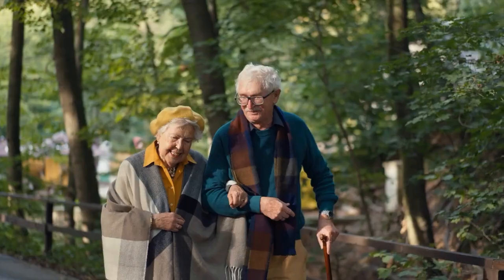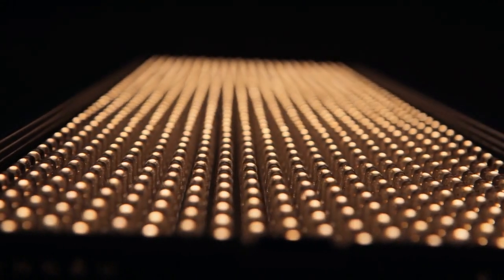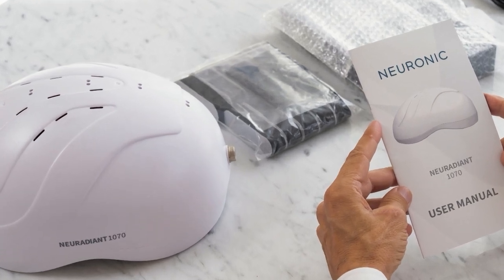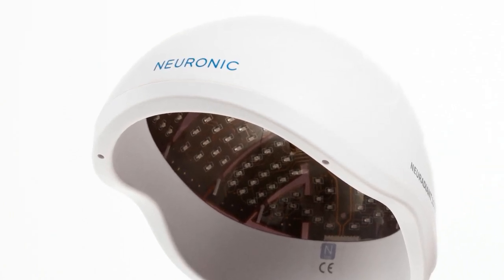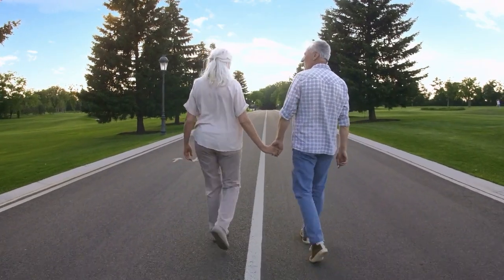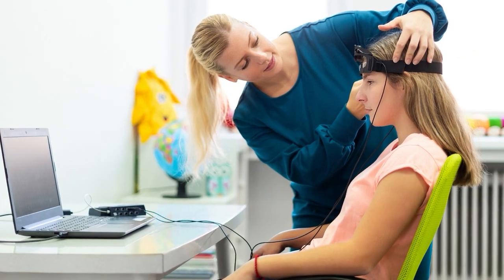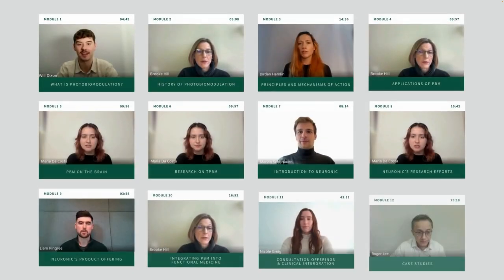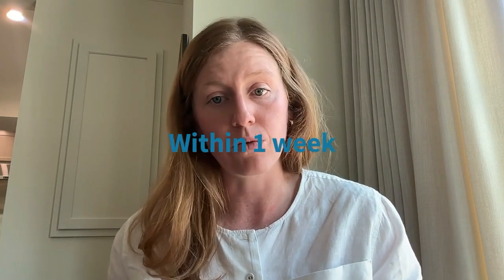"With infrared light, dementia clients only needed 3 instead of 10 sessions to see results"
Join Kelsi Ray from Tennessee Neurofeedback as she shares transformative success stories using the Neuradiant helmet in neurofeedback sessions.

Learn about the benefits of photobiomodulation and how a comprehensive masterclass has simplified its integration into clinical practice, accelerating patient progress and simplifying complex protocols. Whether you're a clinician or client, find out how the Neuradiant 1070 helmet can support long-term brain health and improve outcomes.

00:00 Introduction to Kelsey Ray and Tennessee Neurofeedback
00:19 Integrating Neuradiant Helmet in Therapy
01:06 Client Reactions and Benefits
01:28 Implementation and Protocols
02:07 Rental Options and Long-term Benefits
02:40 Speed of Response and Compliance
03:47 Success Stories and Case Studies
04:51 Caregiver Benefits and Ease of Use
05:40 Client Experience and Aftercare
06:21 Noninvasive and Long-term Benefits
07:11 Masterclass and Clinical Integration
07:39 Team Training and Protocol Development
08:47 Masterclass Recommendation and Usability
09:15 Conclusion and Final Thoughts

Check out Neuronic's website at neuronic.online

Neuronic has no medical device and does not provide any medical device or consultation.